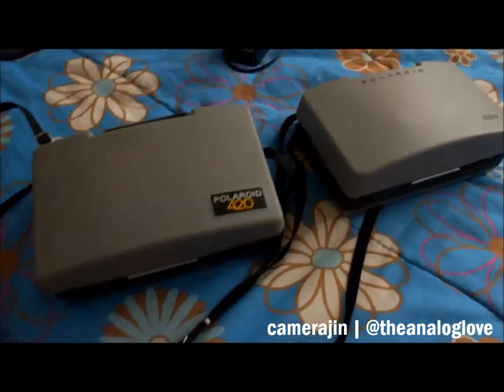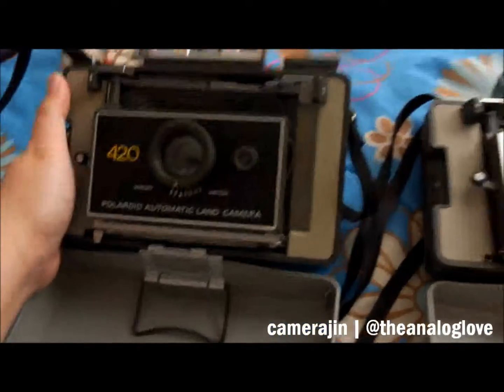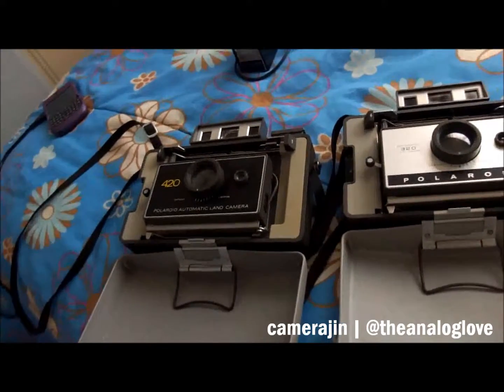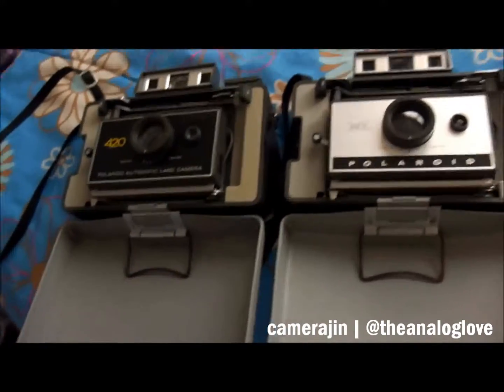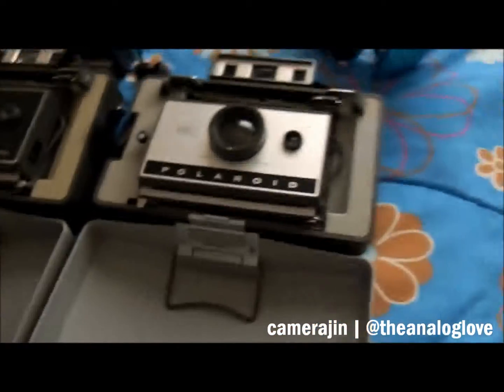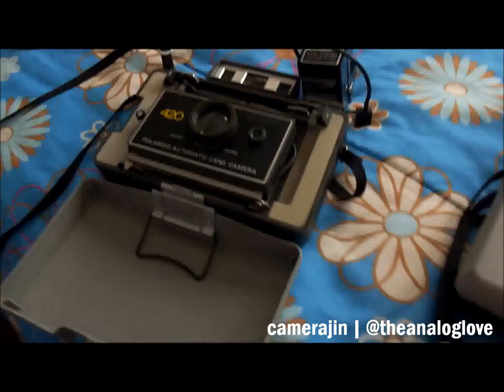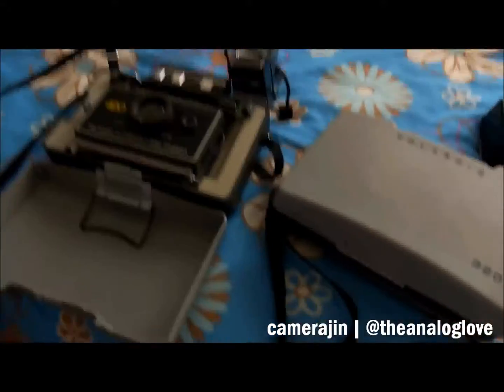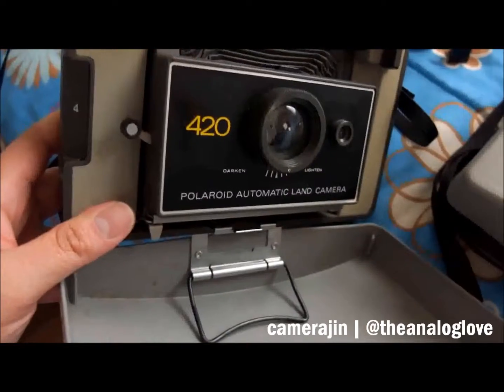camerajin ep 54 - Polaroid Land Cameras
Episode 54 is a quick feature on two Polaroid Land Cameras - 320 and 420